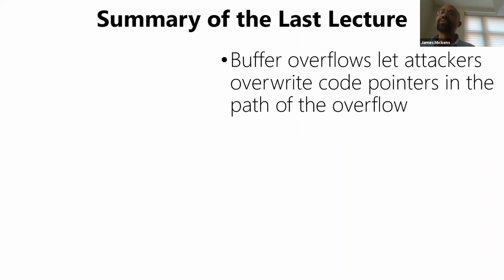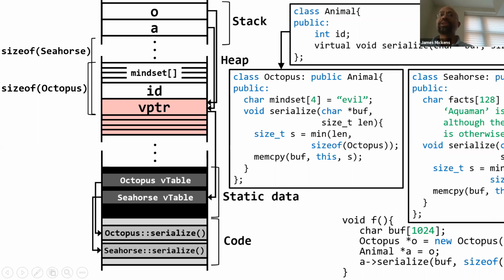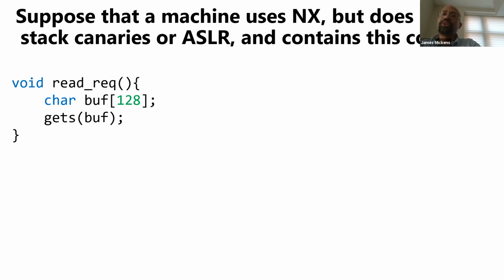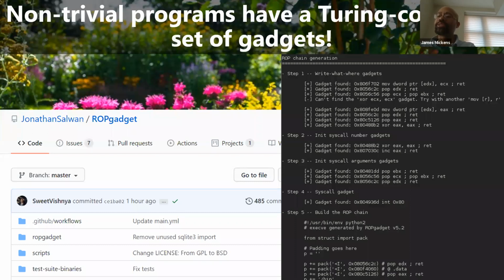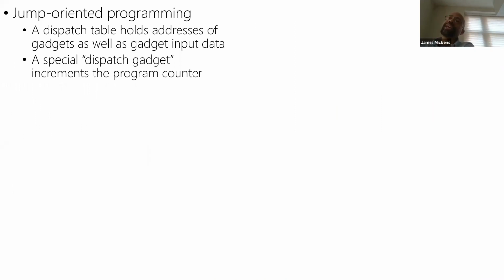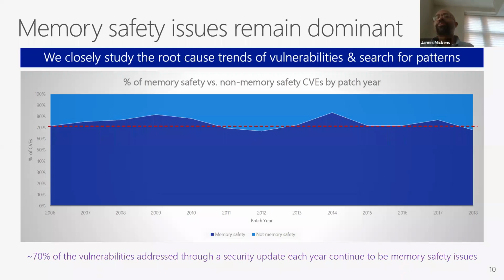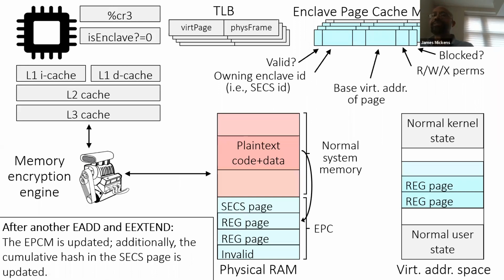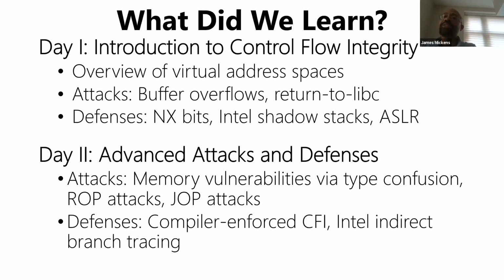ACACES20 / Software-level Attacks on Architectural and Microarchitectural State (session #2)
James Mickens
Harvard University, United States